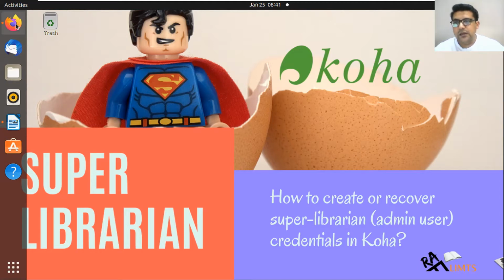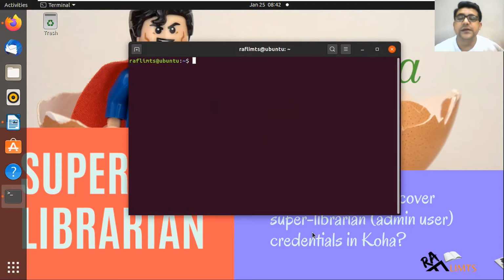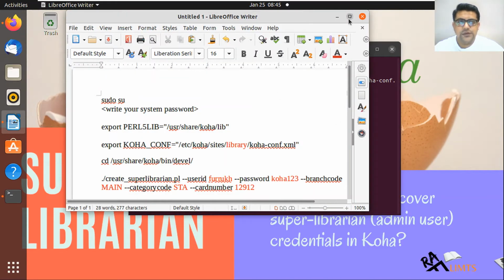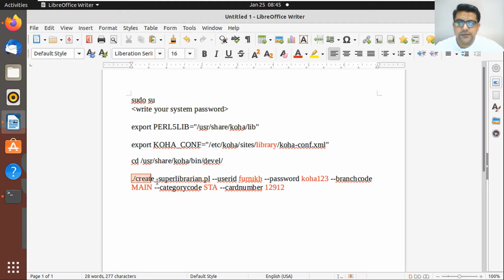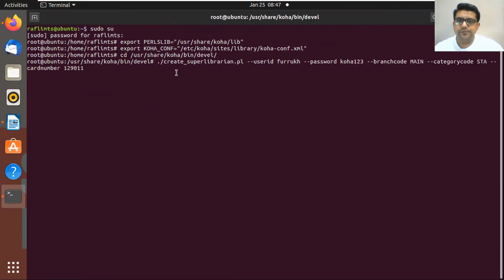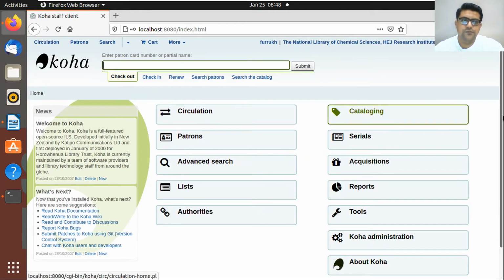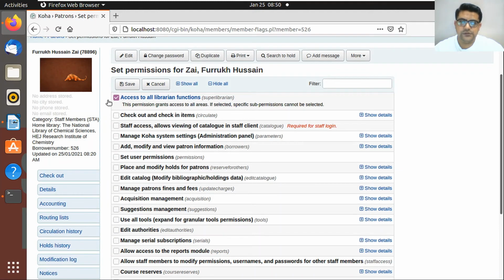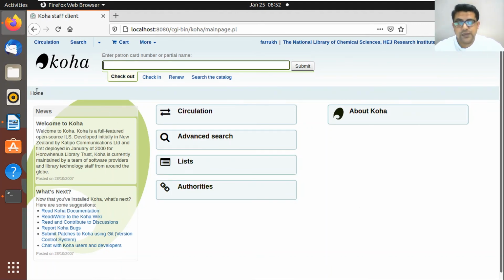Koha Super Librarian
This is a highly important hands-on video tutorial of the Koha library system. Most of the Koha admin users lost or forgetting their Super Librarian credentials or admin login id and password. Here you will learn how to create or recover Koha super-librarian (admin user) credentials & set permissions in Koha-ILS?